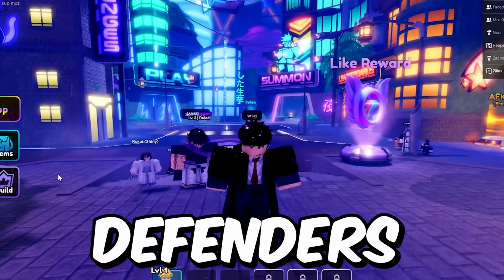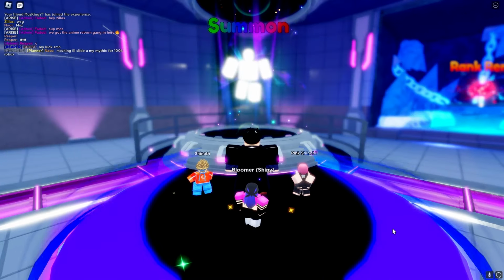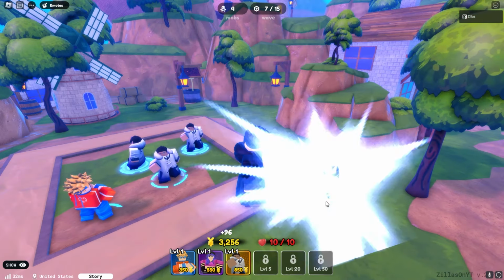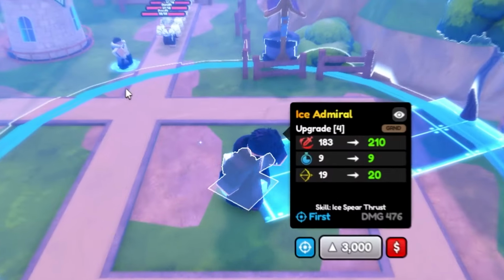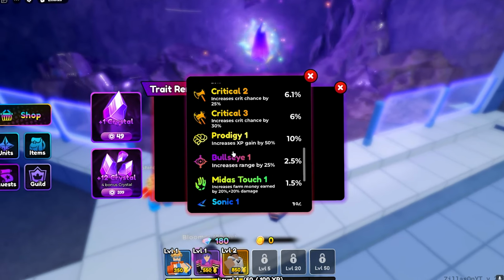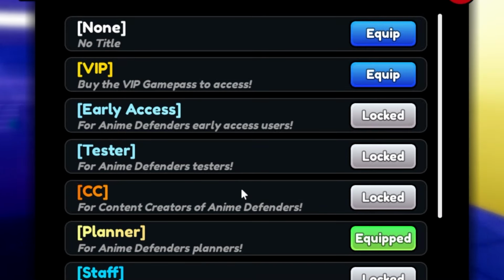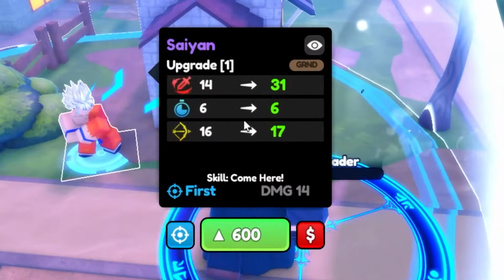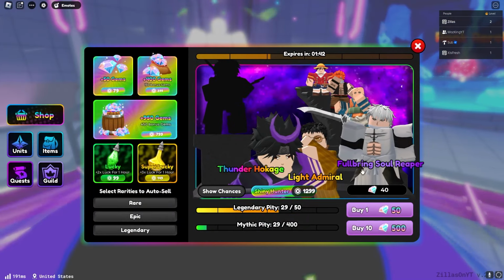I PLAYED ANIME DEFENDERS FOR 1 HOUR AND BECAME A PRO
📌┇I do hope you enjoy the Video.